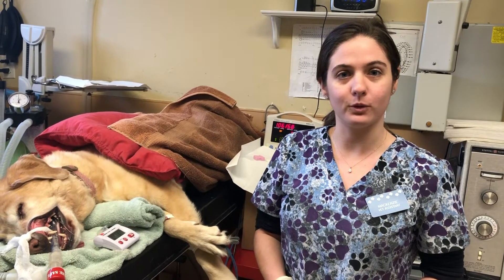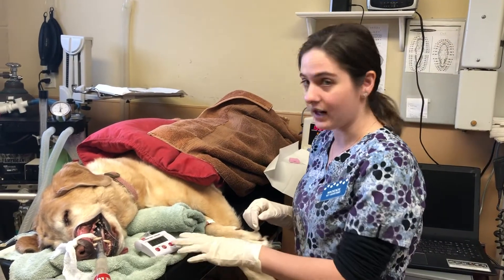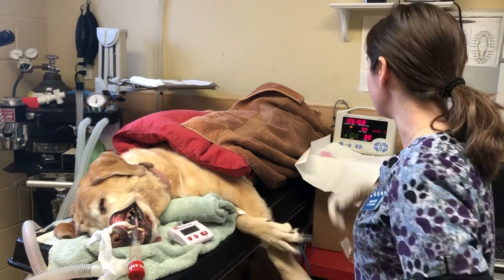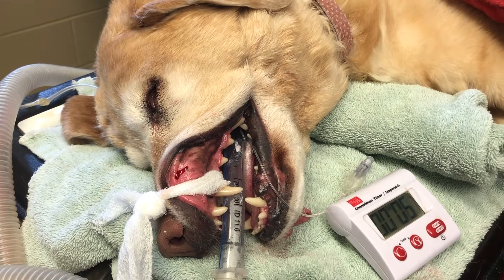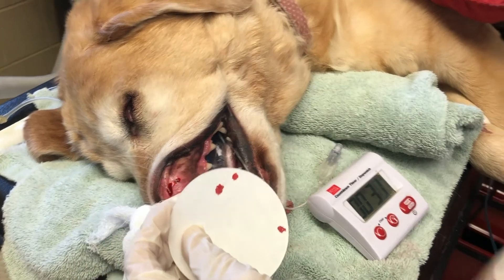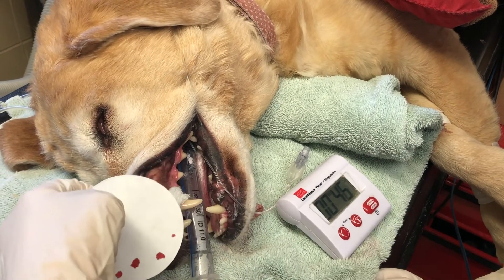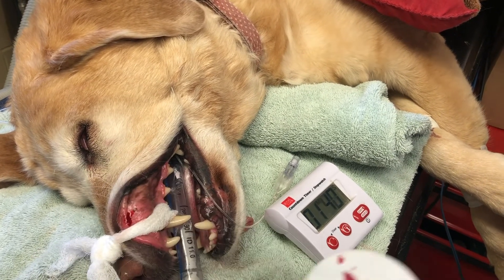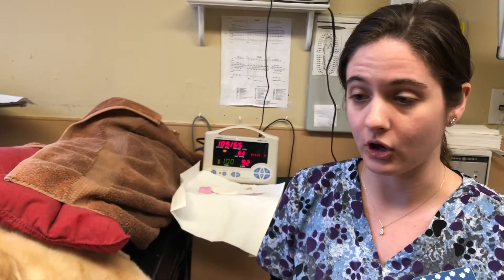VTHT 2223 Buccal Mucosal Bleeding Time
Mackenzie Meldrim
Student ID 3254433
VTHT 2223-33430 Clinical Pathology I
AVMA video